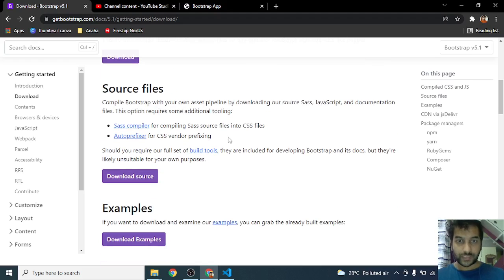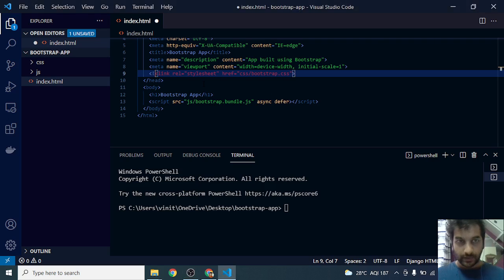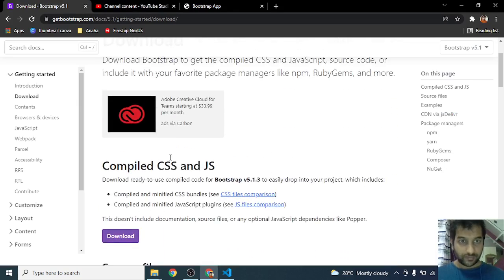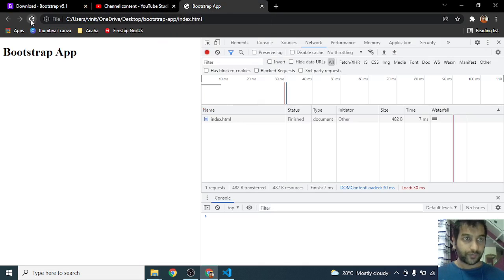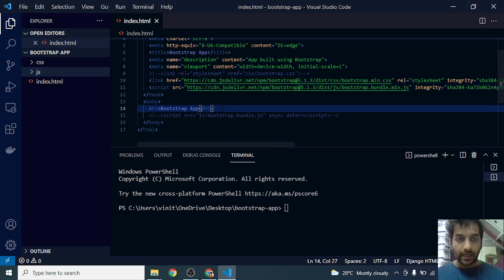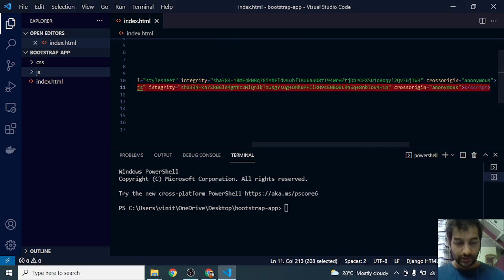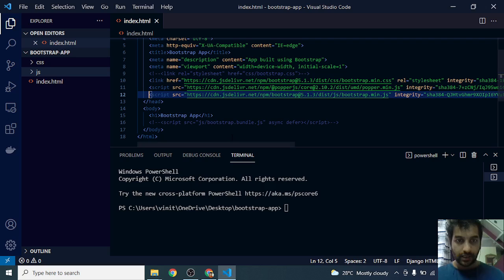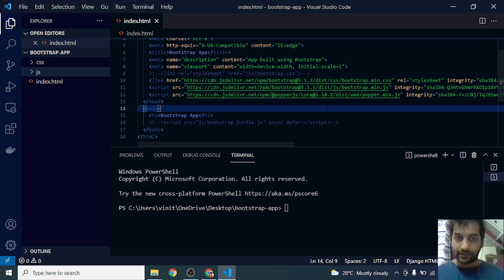Bootstrap 5 #4 Use CDN hosted files for Bootstrap CSS & JS